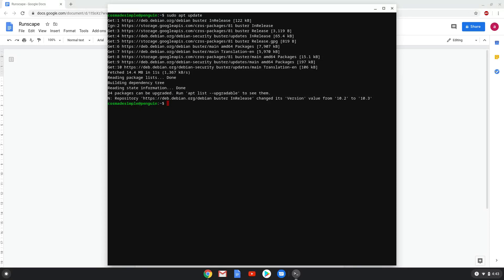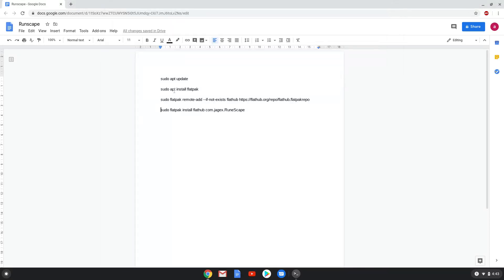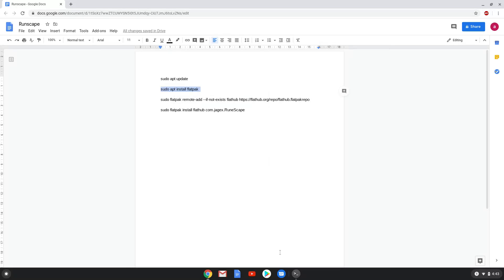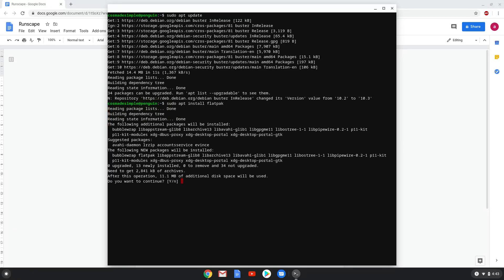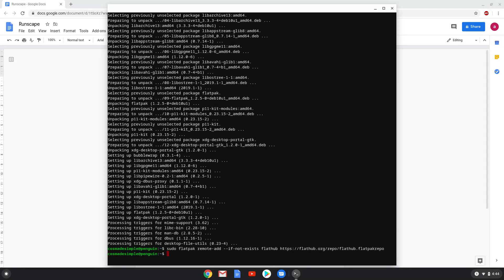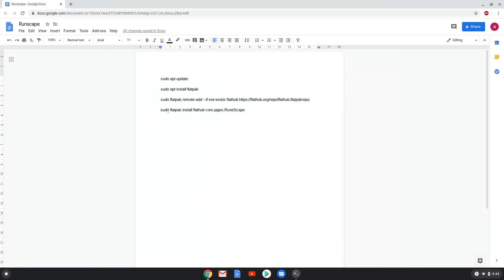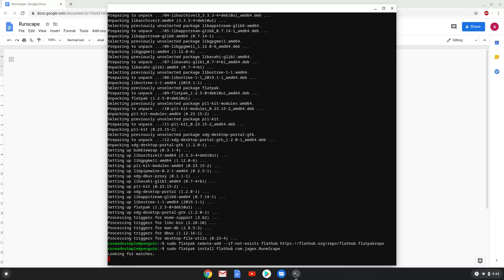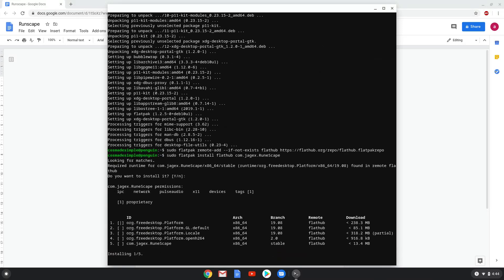How to install Runescape on a Chromebook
In this video, we are looking at how to install Runescape on a Chromebook.

Runescape is a massively multiplayer online role-playing game (MMORPG),  it is a fantasy game with good and evil characters.  If you wonder if the game is for you, please search for reviews online and decide for yourself.